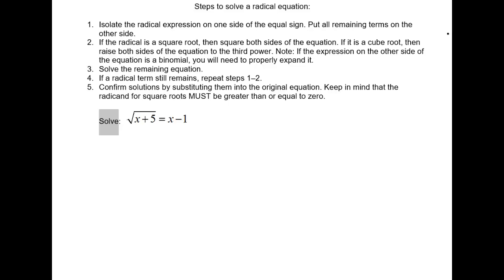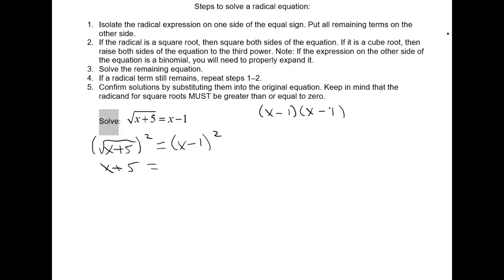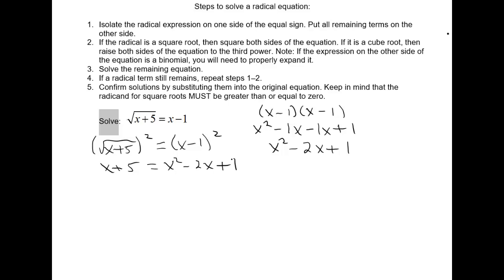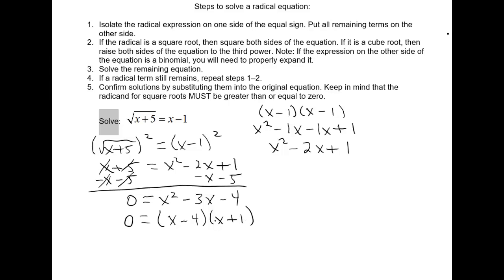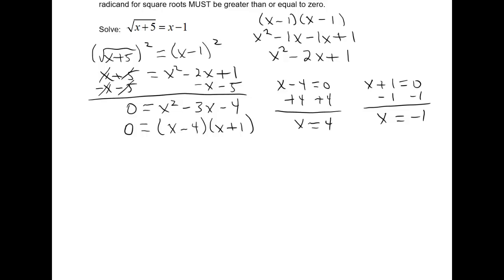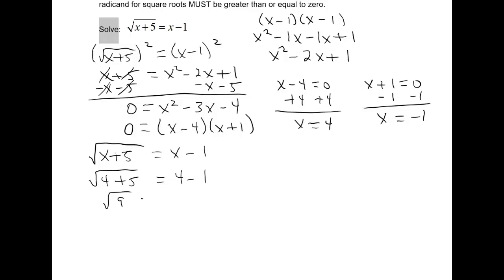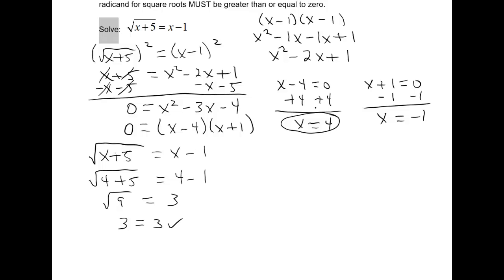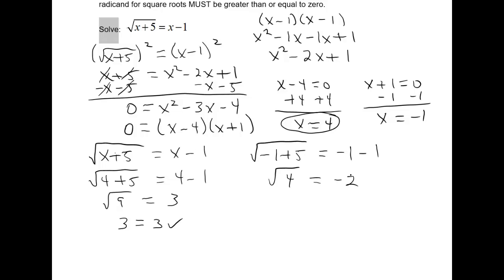Radical Equations Ex5